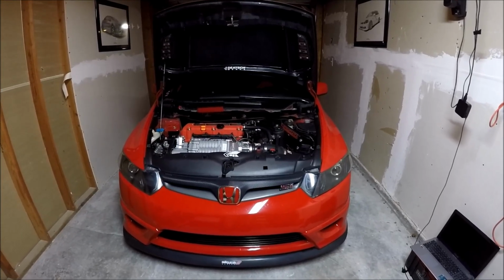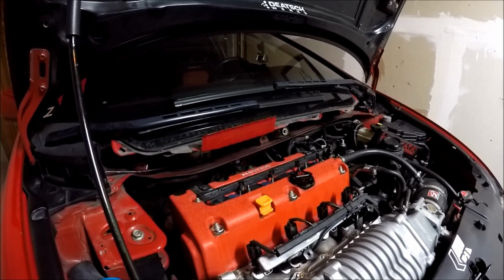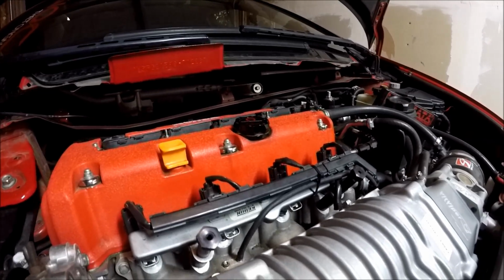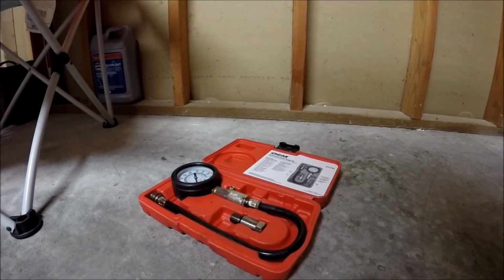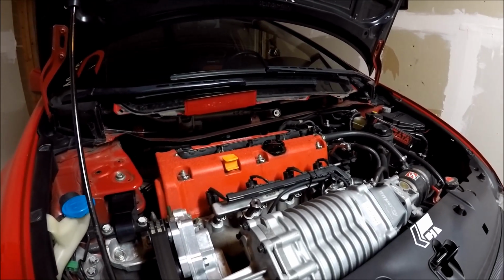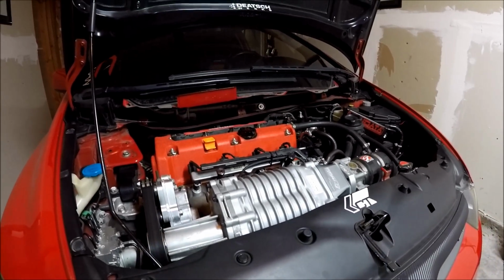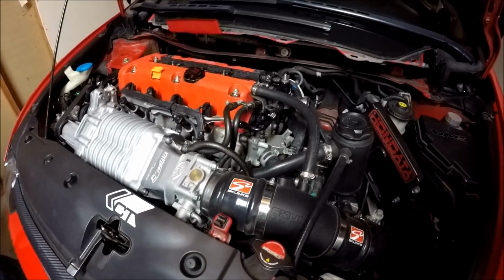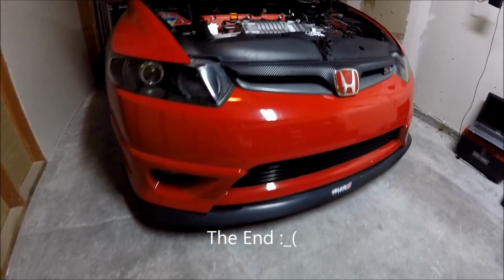The End of an Era: Big Red Down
This looks like it's the end for Big Red. A moment of silence.